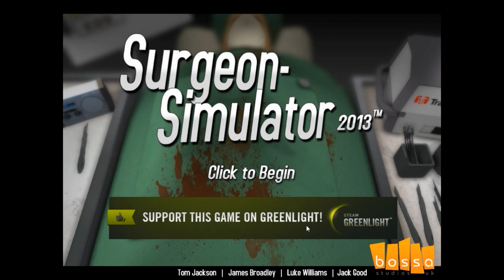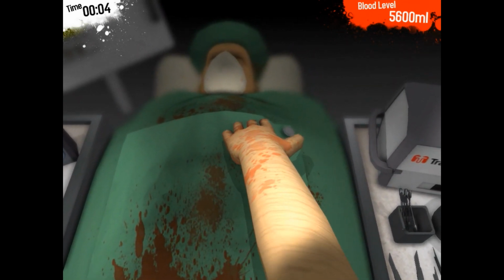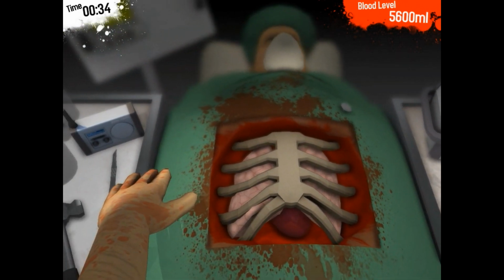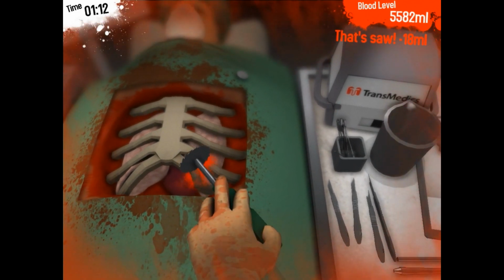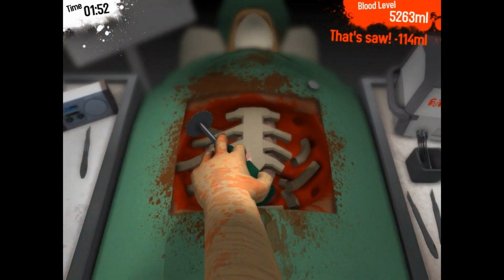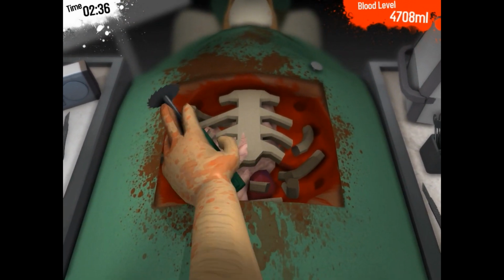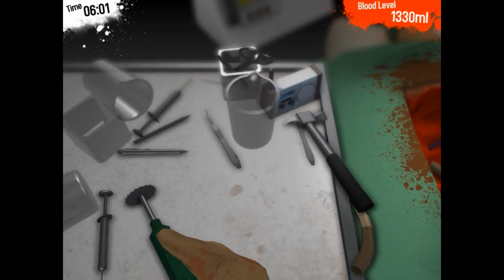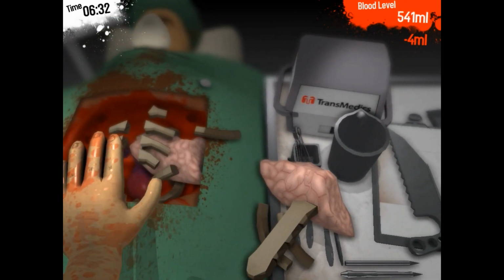Surgeon Simulator 2013 - One-handed heart transplant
This is Surgeon Simulator 2013, a really strange game where you're required to performa a one-handed heart transplant.

From Surgeon Simulator 2013, developed by Bossa Studios.